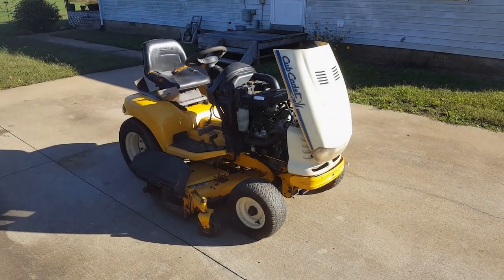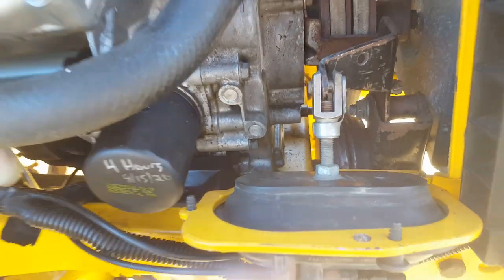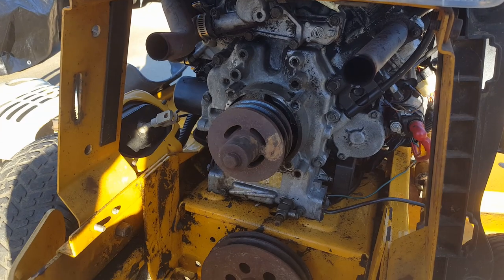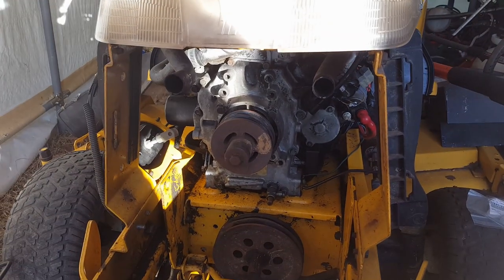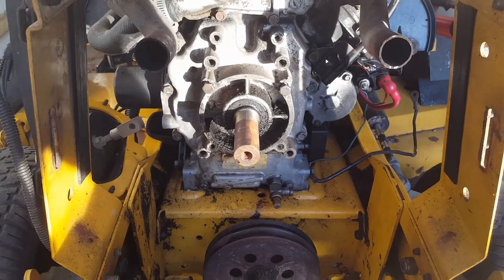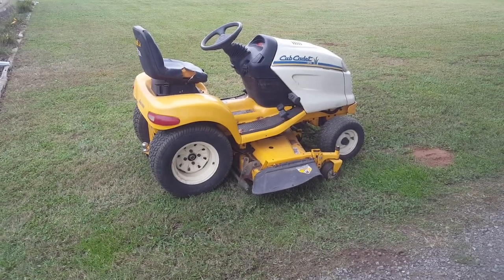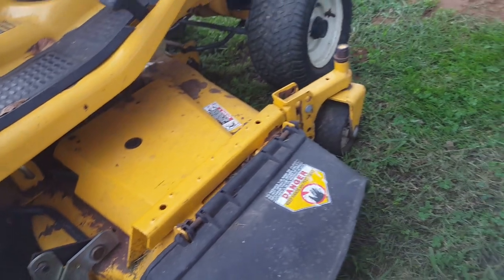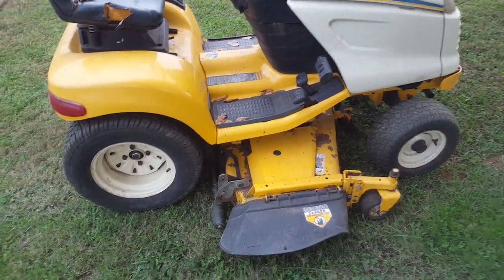Abandoned Cub Cadet 3205 PTO repairs...will it mow again??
I put this video together out of segments that were originally going to be separate videos, so I repeated myself a couple times and left off the part about the lights, which I will post if anyone wants to see it.